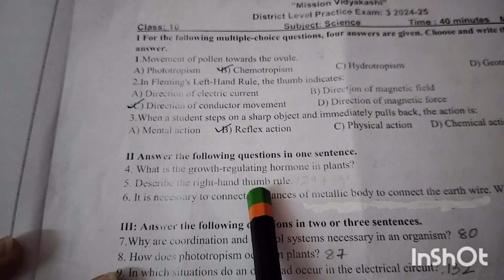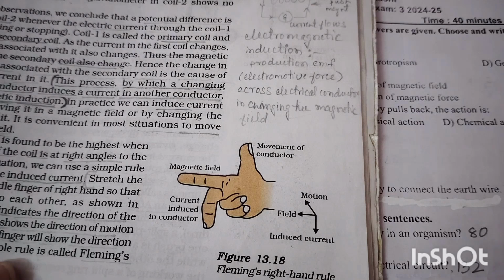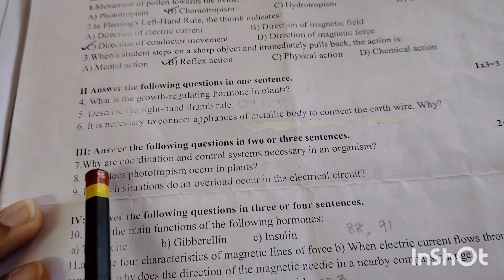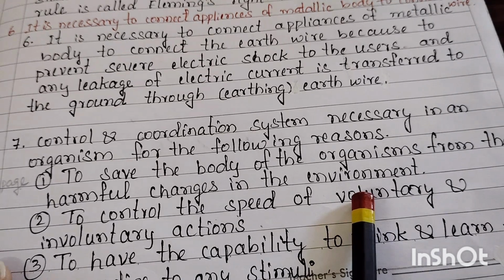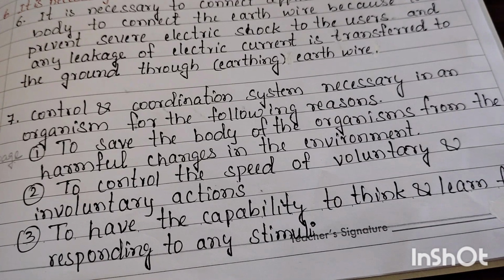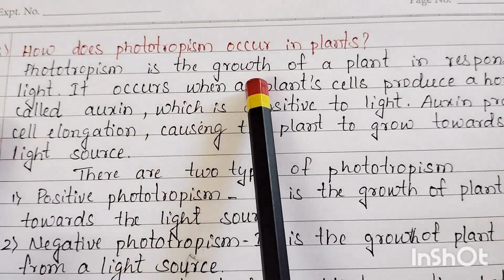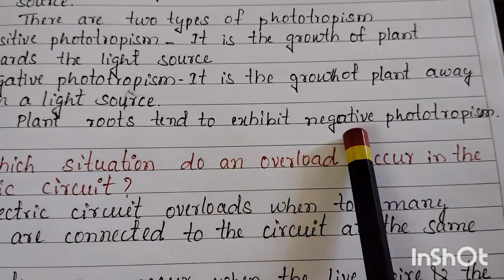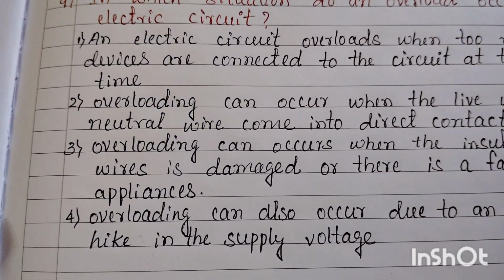District level practice exam-3(part-1)